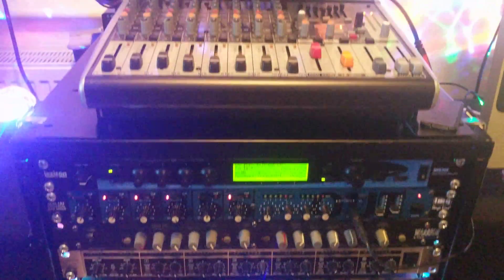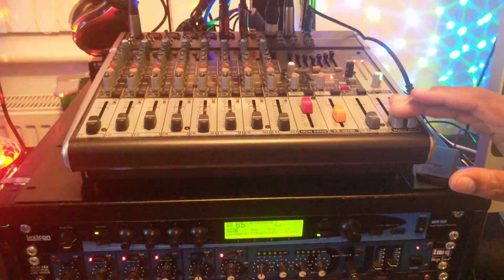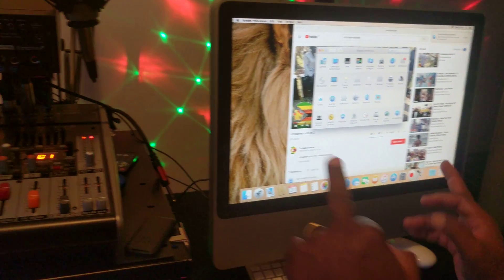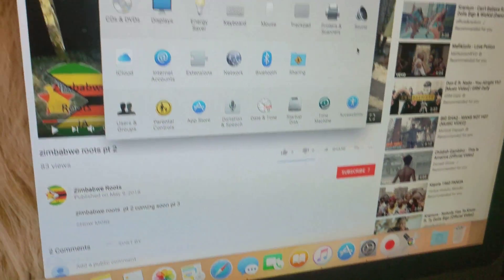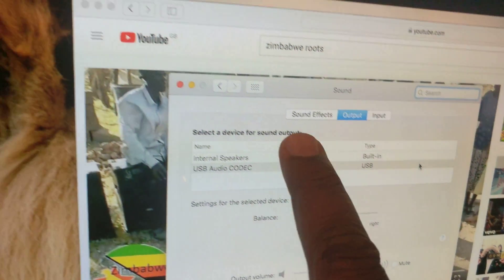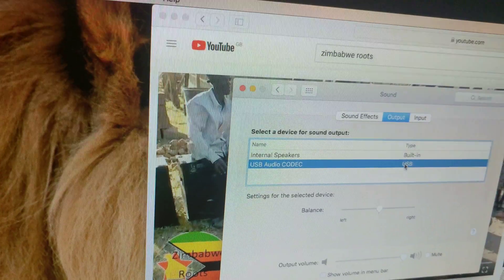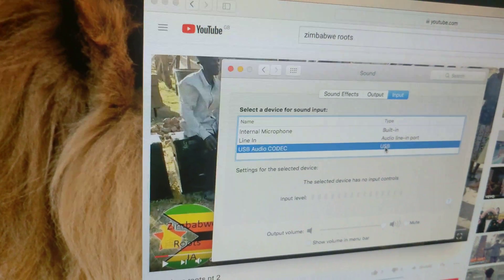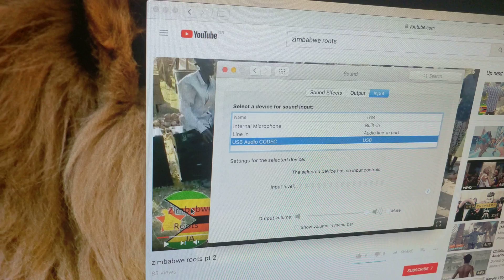USB mixer to USB Mac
Connect your Mac to your mixer by USB